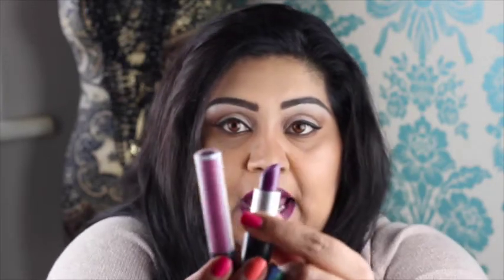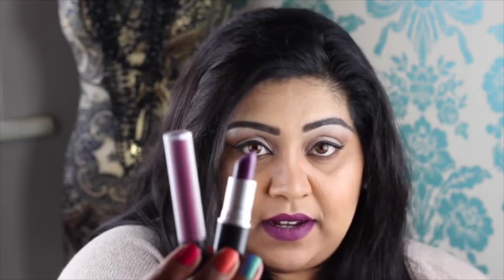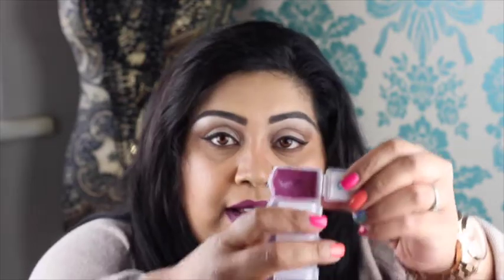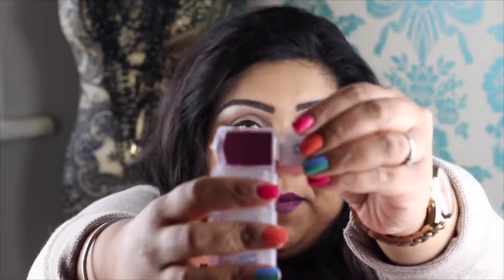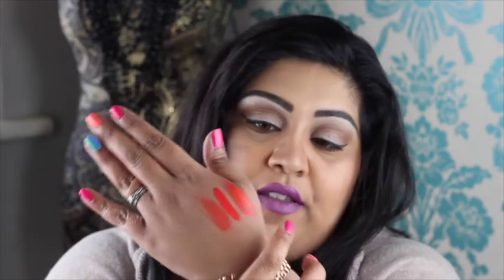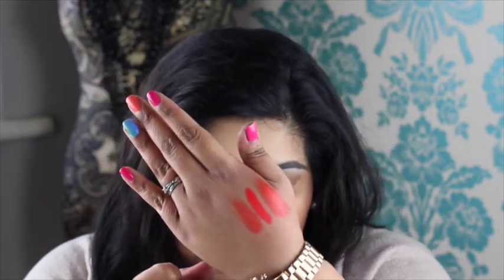How To | Wear MUA Luxe Velvet Lipstick / Nishi V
I’ve found a way to prevent MUA liquid lipsticks from cracking and flaking on your lips ..

☆ Lipsticks mentioned:
MUA Luxe London - Atomic
MUA Luxe London - Criminal
MUA Luxe London - Kooky

☆ What’s on my face:
Kiko Universal Fit Foundation; Warm Beige 90
Anastasia Beverly Hills DipBrow Pomade; Dark Brown
Bobbi Brown Corrector; Deep Peach
Nars Radiant Creamy Concealer; Caramel
Urban Decay Naked Concealer; Medium Dark Warm
Nars Bronzer; Casino
MAC eyeshadow; Arena
Sleek eyeshadow; Matte orange
MAC Mineralize Skin Finish; Shooting Star
MAC Prep & Prime; Light Boost
MUA lipstick; Kooky